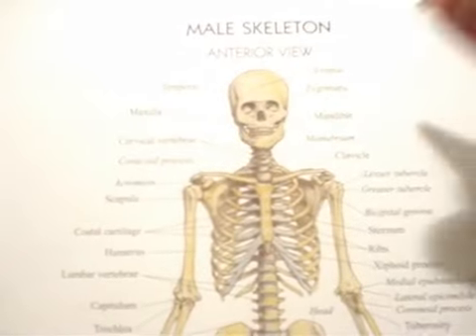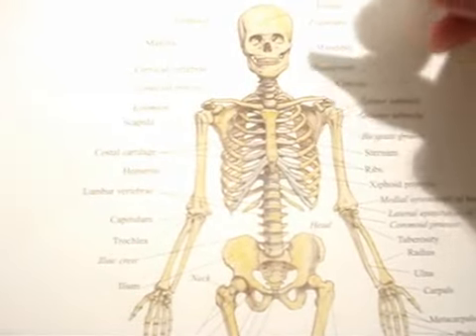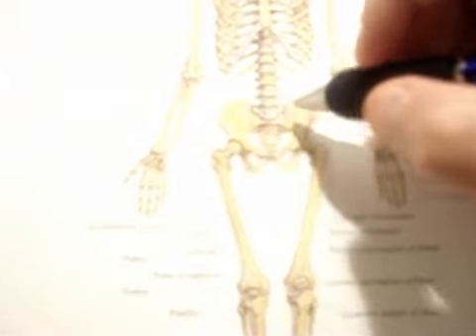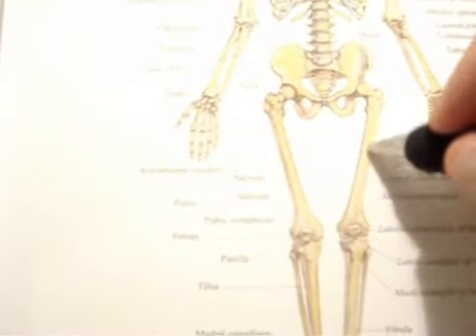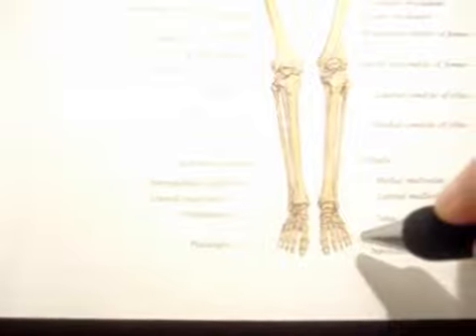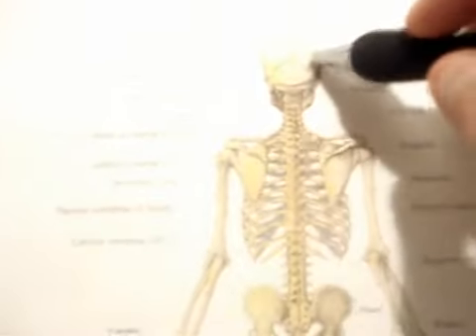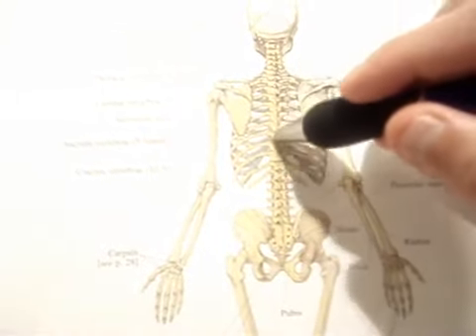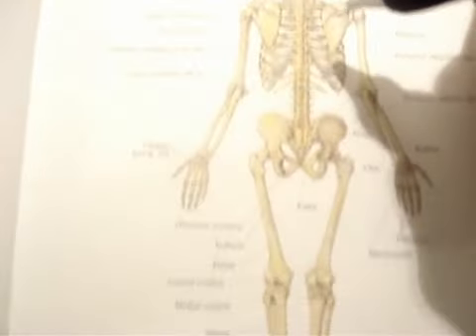Anatomy Tutorial 1 (General Skeleton)